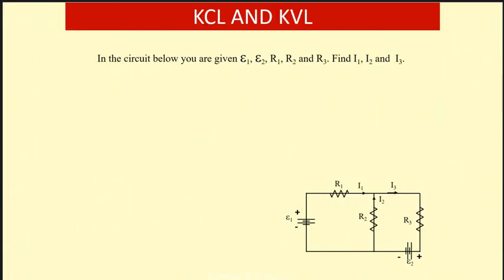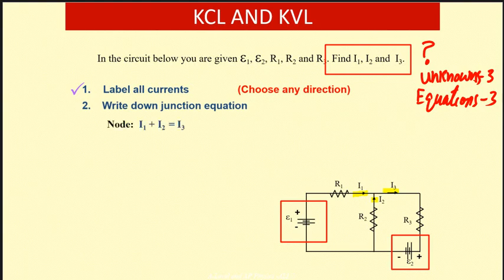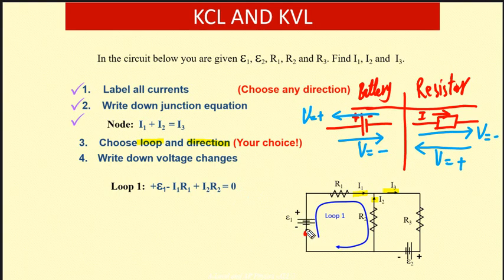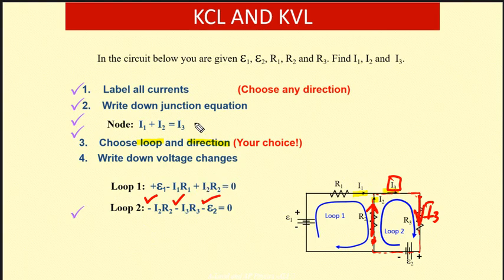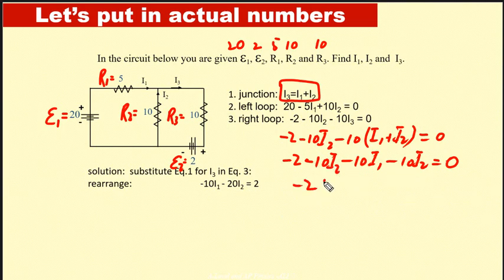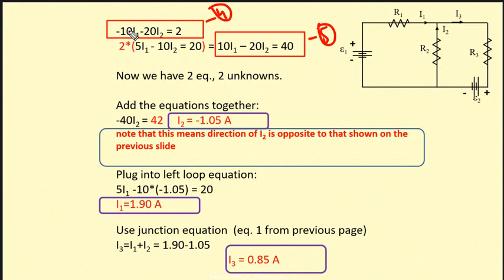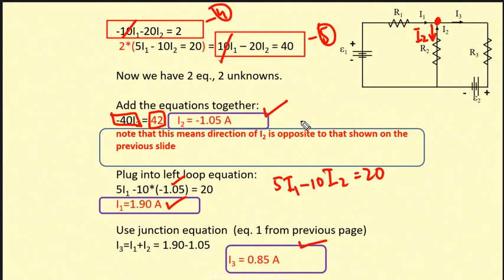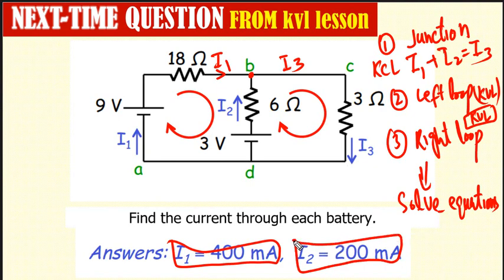CAIE AS Physics Quick Revision - Kirchhoff's laws Part 3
This video will help you to solve complex DC circuit problems using Kirchhoff's laws .